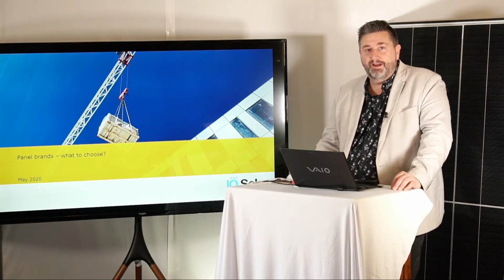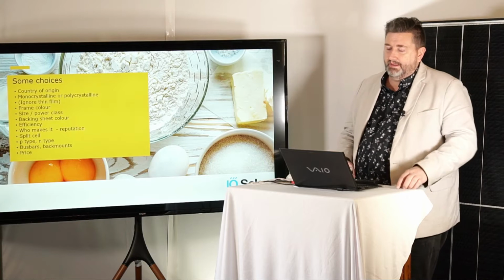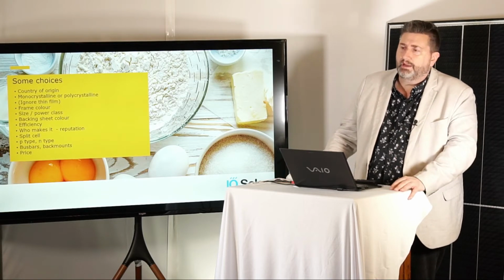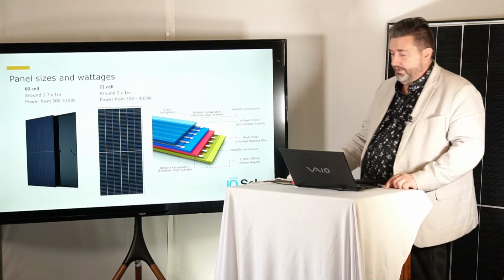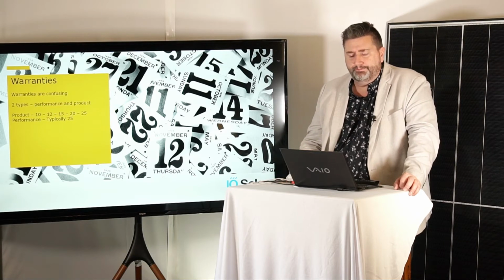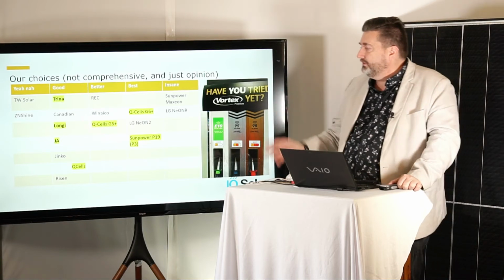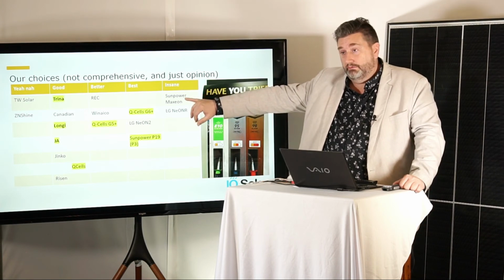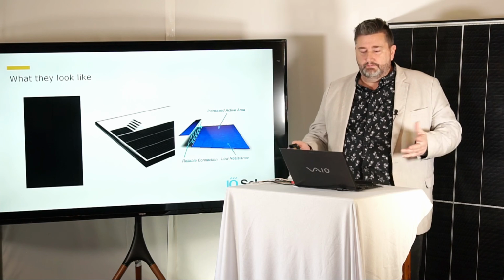What panels to choose - IQ Solar - 2020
This is an overview about choosing panels... what is available, what we like,  and how we choose.